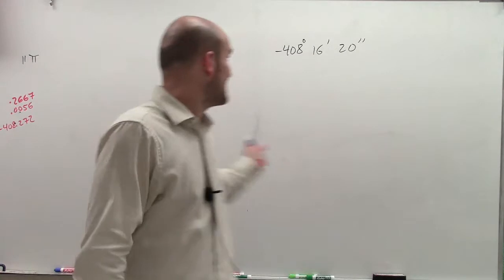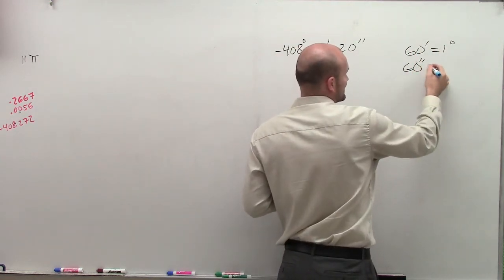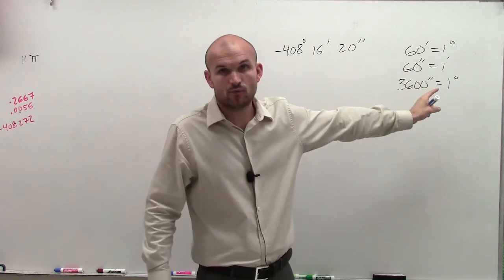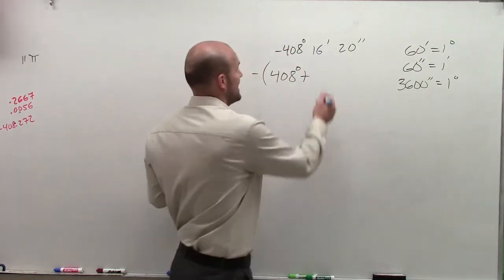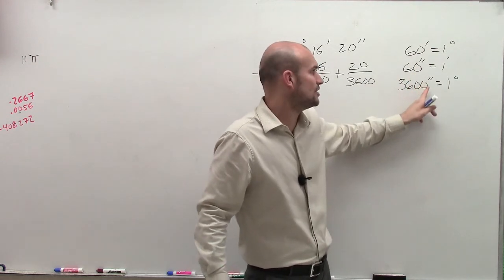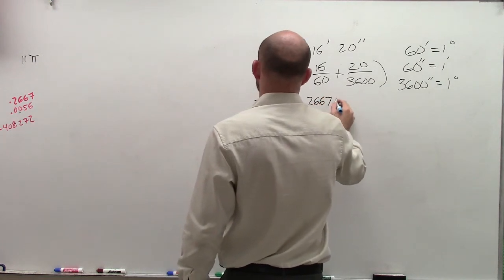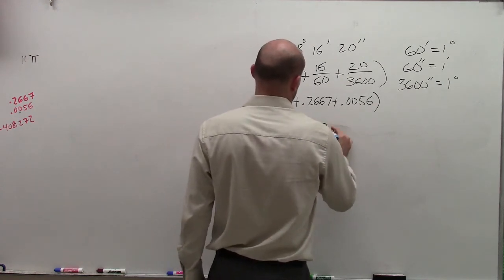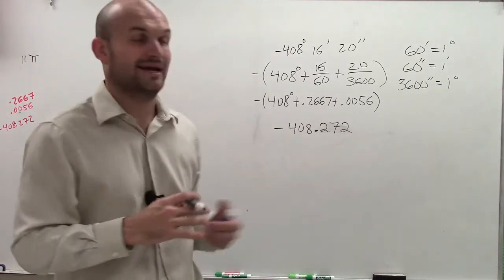Write each angle in degrees, minutes, seconds